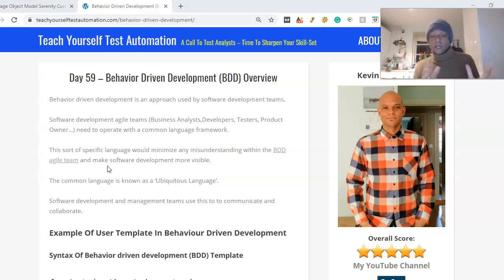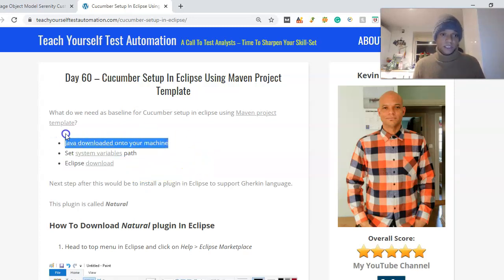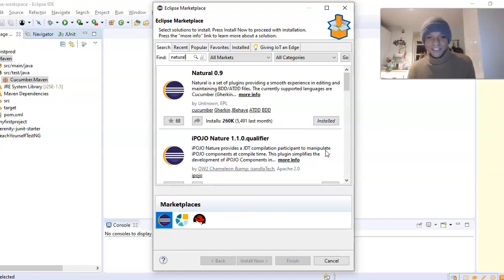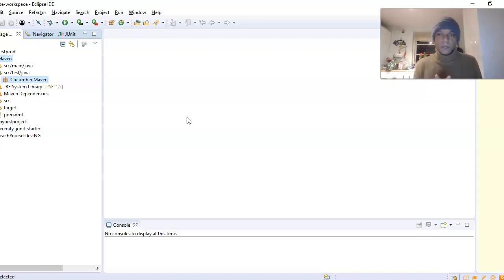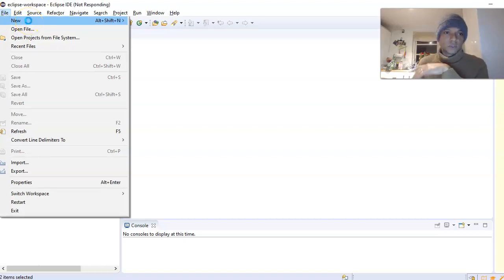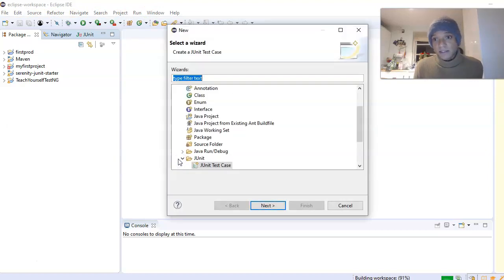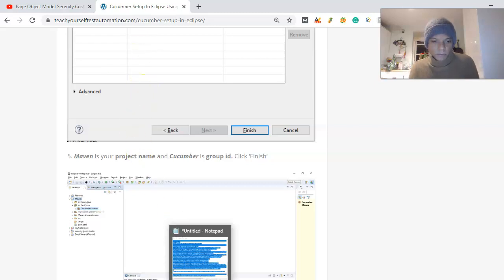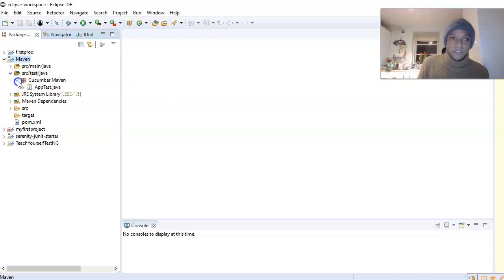Cucumber Setup In Eclipse Using Maven Project Template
Today's video is on cucumber setup in eclipse using Maven project template

Today we turn our attention to cucumber BDD.

As far we have learned the Serenity framework which was with Selenium and JUnit.

Now we look into incorporating Cucumber BDD into the serenity framework.

By the end of learning Cucumber BDD, we will see how it works into the Serenity Framework

Serenity BDD with Selenium, Cucumber and JUnit is the aim at the end of this chapter of learning.

That is it for this video on cucumber setup in eclipse using maven project template

Many Thanks